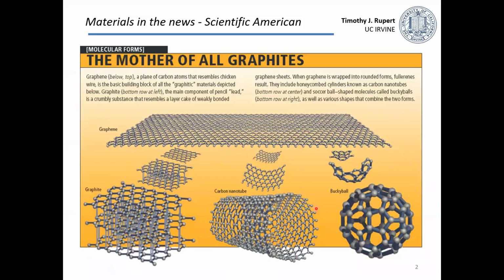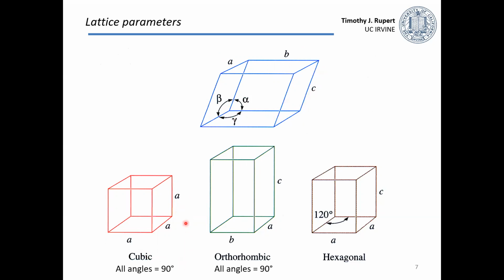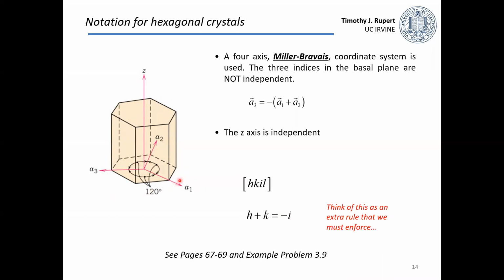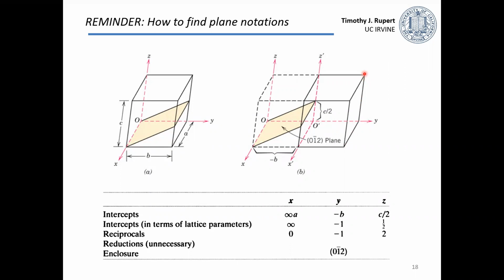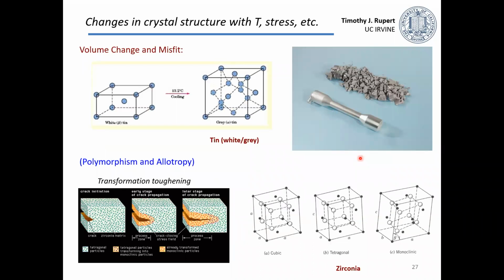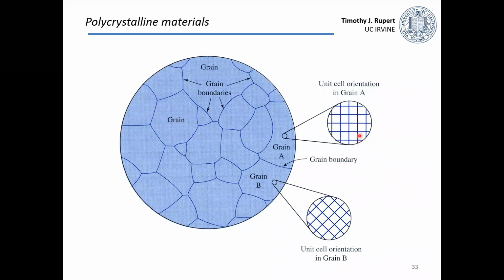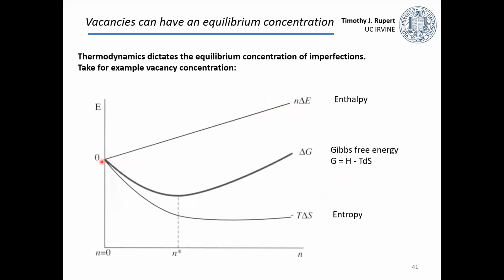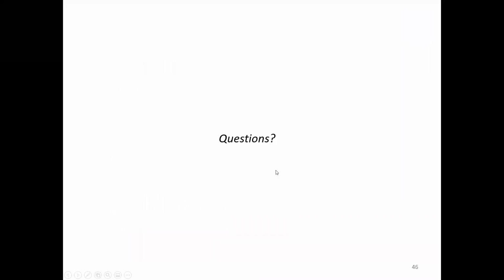Principles of MSE Lecture 3 Crystalline Solids